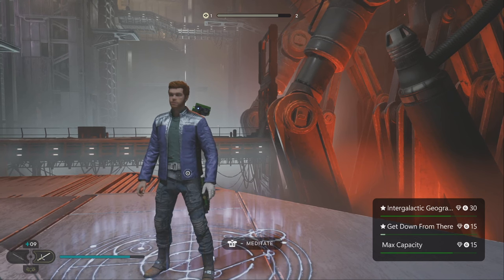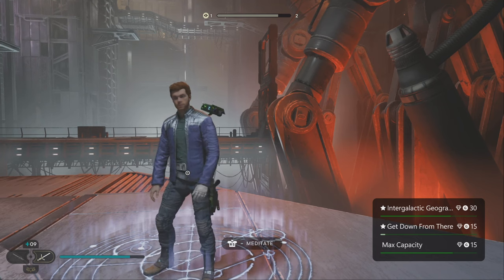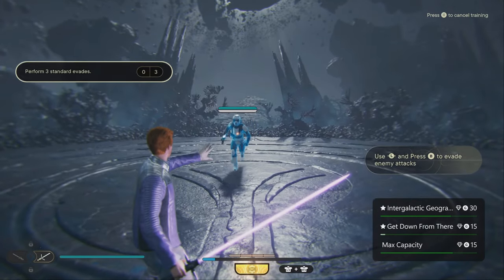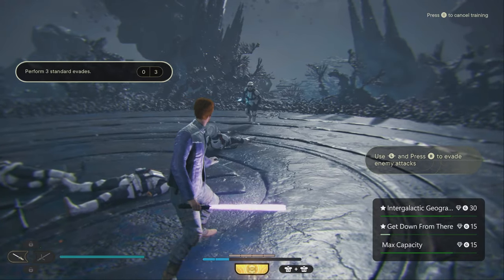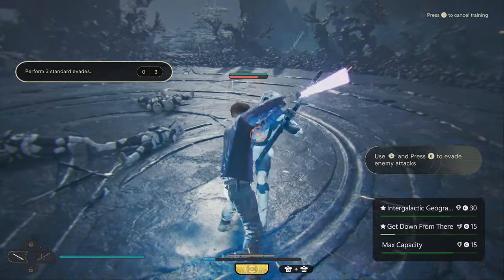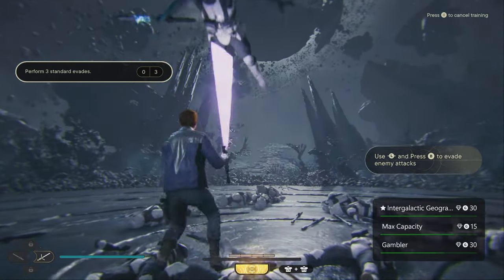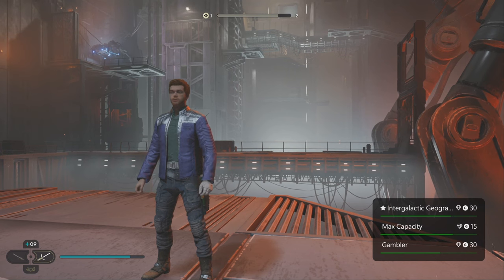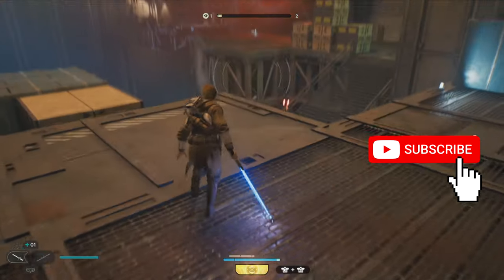Star Wars Jedi Survivor How to Earn Get Down From There Achievement Trophy Guide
Hello and welcome to Lord Fenton Gaming plays Star Wars Jedi Survivor, I am your host Lord Fenton. In this Achievement/Trophy video guide for Star Wars Jedi Survivor I will show you all on how to earn Get Down From There. Get Down From There Trophy or Get Down From There Achievement is when you get 20 attacks on lifted foes. It is suppose to be that but instead it is 20 kills. You get the Lift force ability in Chapter 4. The very best place to farm this is the meditation circle training session. This will ensure you to earn this. Upon getting the 20 kills you will earn Get Down From There Achievement or Get Down From There Trophy. Just keep practicing and you do got this.

Note: I do need to point out this one important detail. For some reason it is not HITS but KILLS with lifted foes. Your going to have to do this 20 times total. Use my trick to easily earn this and not take a single point of damage.

Video Start - 0:00
Intro - 0:10

What is get down from there and issues with this achievement trophy - 0:32
Pick the evade training mode to farm this - 1:07
Get down from there pop - 2:14

Final Advice - 3:05
Other Star Wars guides - 3:55

Here is the playlist for my Star Wares Knights of the Old Republic 1 Builds:

This was filmed on my Xbox Series X with the ElGato Game Capture 4k60 S+.